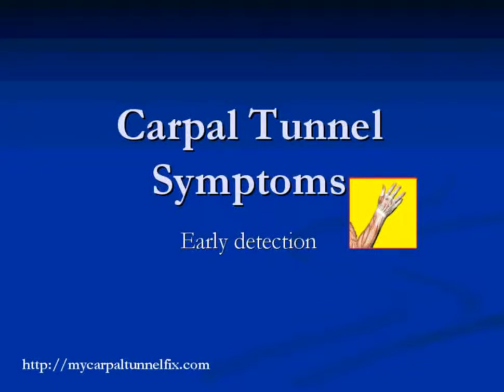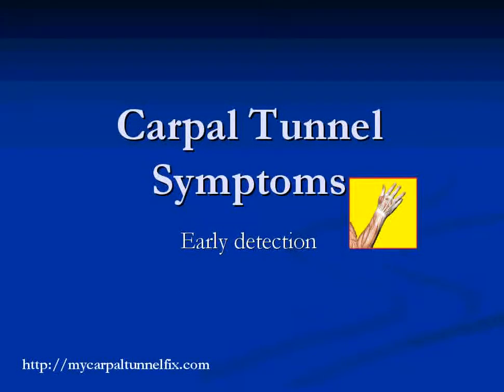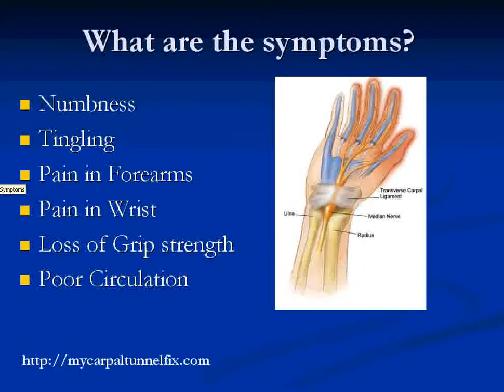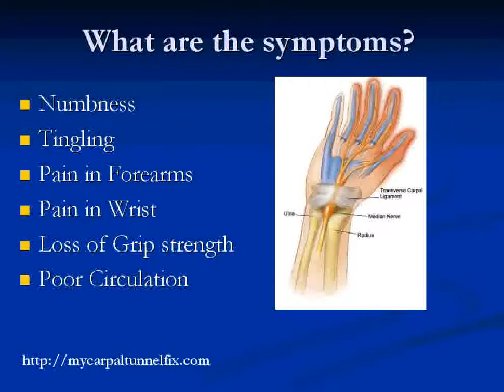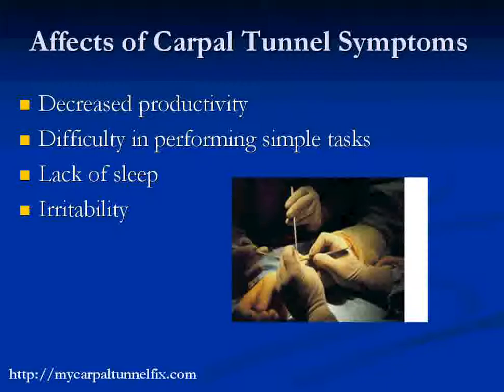Carpal tunnel Symptoms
Get rid of your carpal tunnel pain